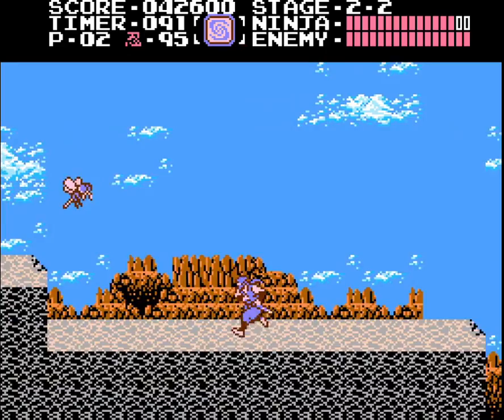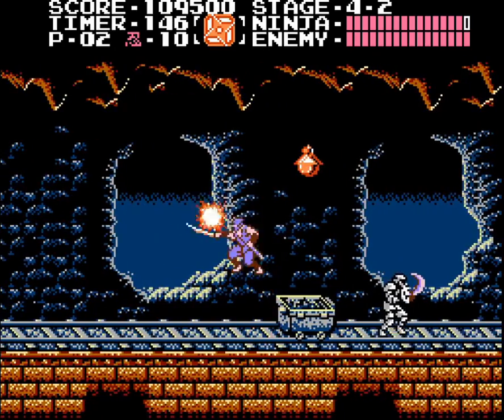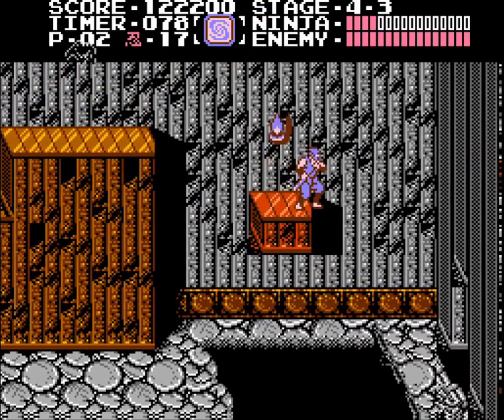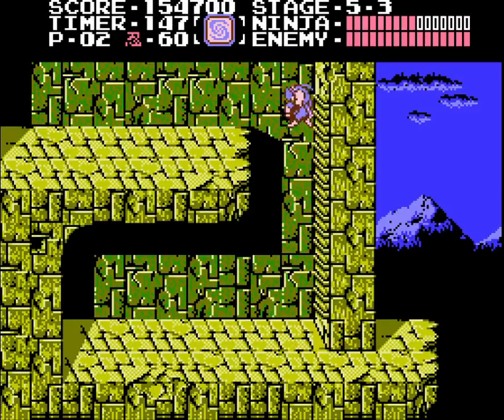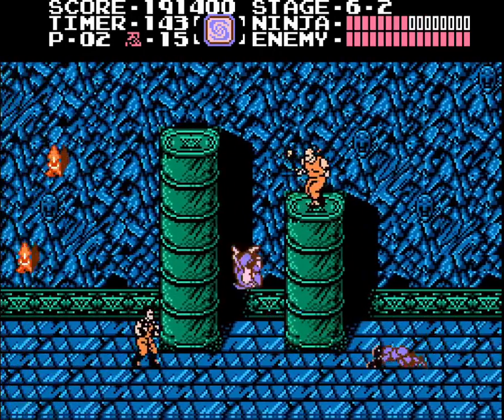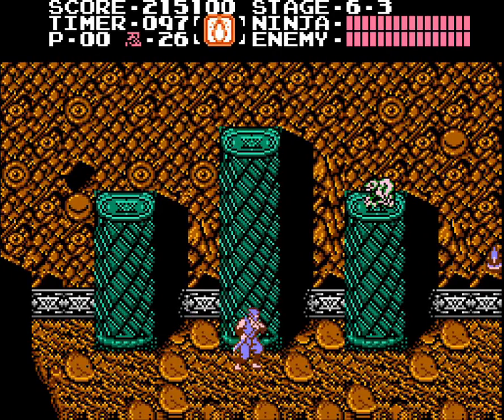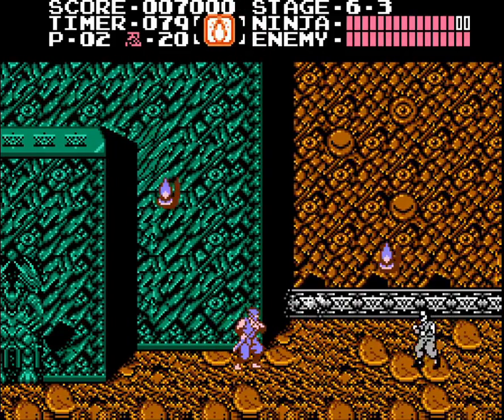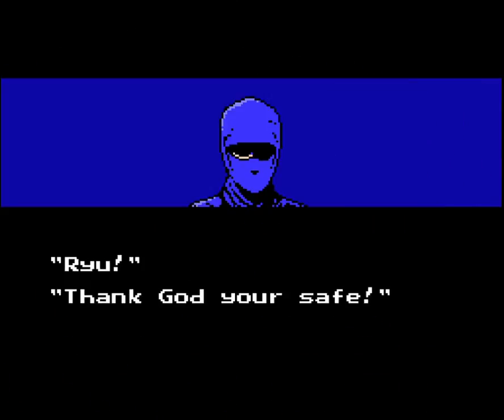WT&T Special Ninja Gaiden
The special let's play episode of Ninja Gaiden on NES.  This game doesn't seem as hard if you watch someone else do it!